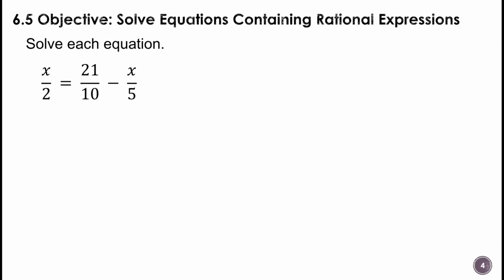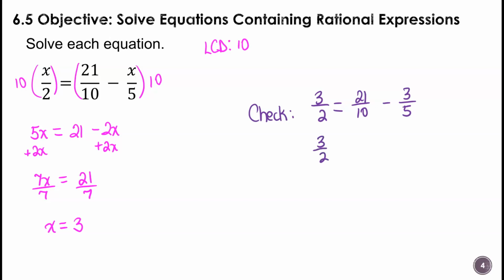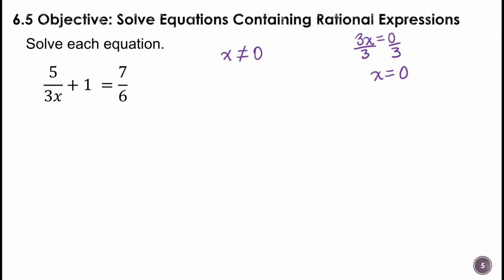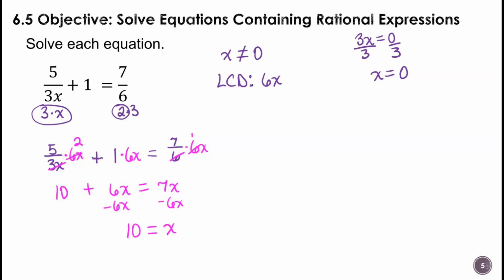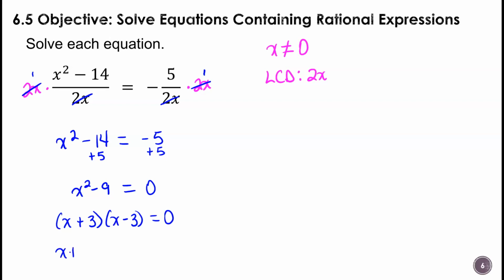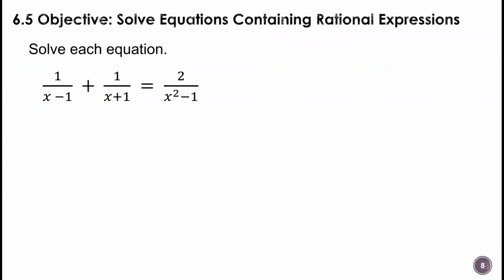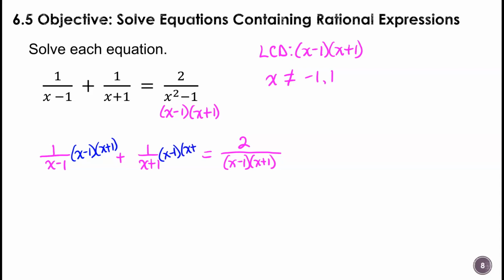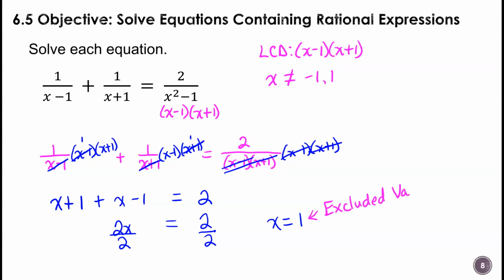6.5 Solving Equations Containing Rational Expressions #1